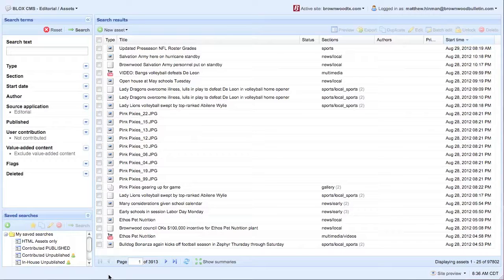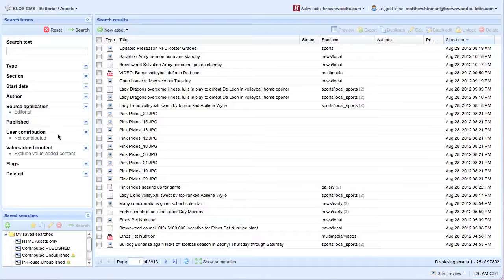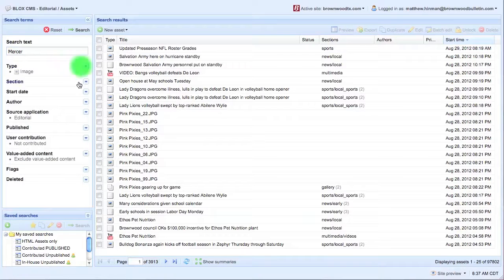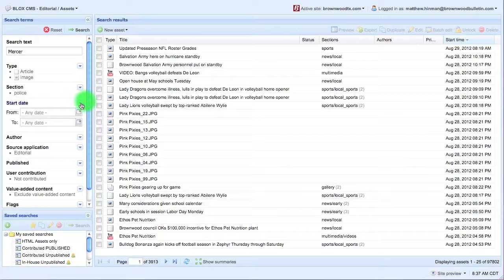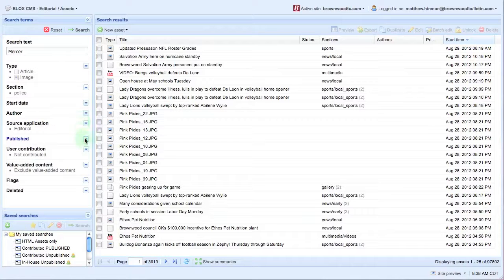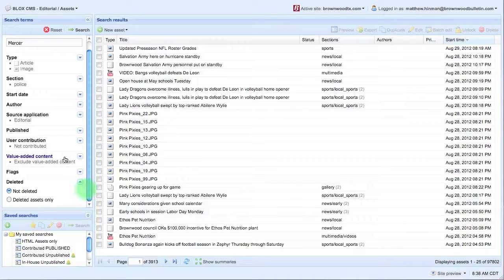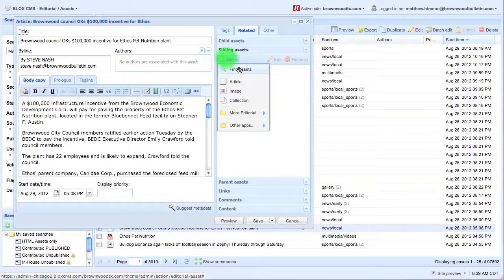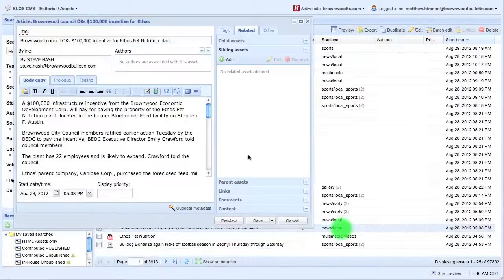Blox Tips August 28 - Searching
The search tool should be your best friend in Blox!